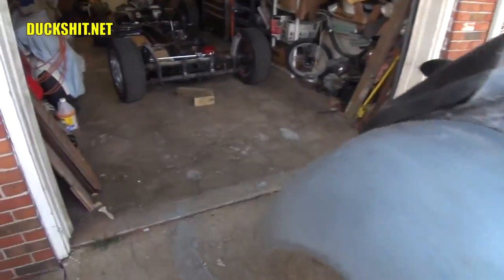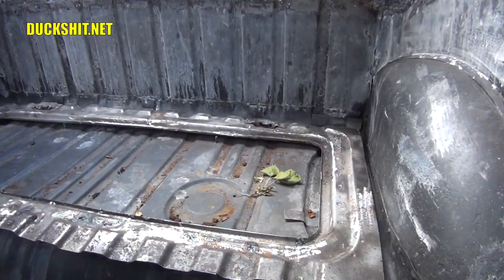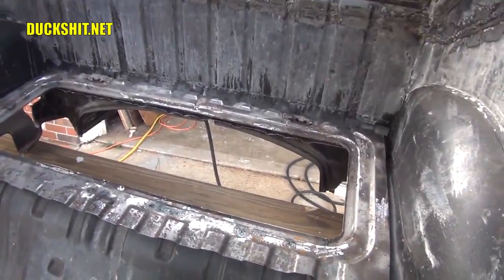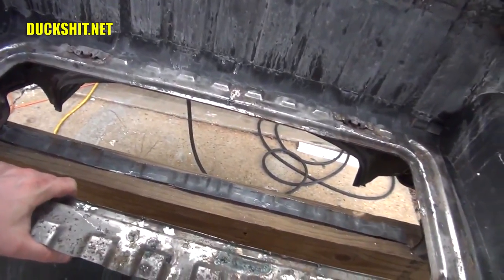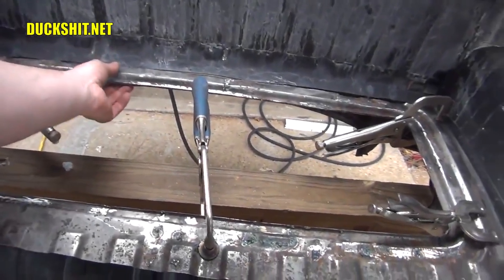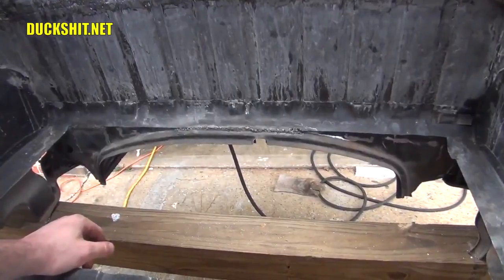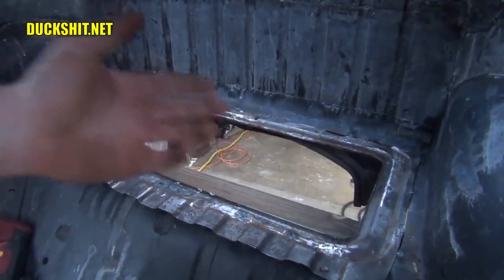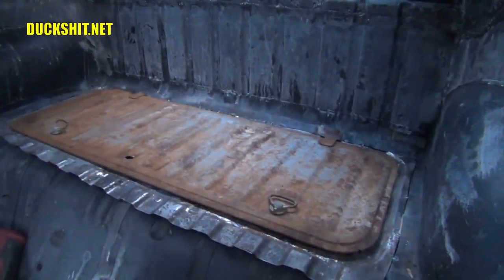Welding In Rear Hatch - ROTTEN OLD 1956 Chop Top Oval VW Beetle - 66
Removed the body from Eleanore the rotten old 1956 chop top VW Beetle so I could install a 73-79 VW Bus hatch in the rear.  I got the VW Beetle body removal done in record time for me, somewhere around 90 minutes or less!  No rust makes it easy!

I'd like some better access to rear of my 1956 VW Beetle Chop Top Oval for easier maintenance and repairs.  I found a rusted out rear hatch and hatch opening from a 73-79 VW Bus that I can graft into the space.

This 1956 VW Beetle I received after it spent over 10 years out in the weather after being completely submerged in sea water by Hurricane Ivan back in 2004.  This car was almost completely destroyed.  If you've followed the ROTTEN OLD 1956 Chop Top Oval VW Beetle series you will have seen just how bad this car was when I began this VW Beetle restoration project.  There was no saving it, as it would never be perfect again... so instead I rebuilt it to my own specifications so I could have the VW Beetle the way I wanted since I was a kid.

⚫ Protect Your Hands with Anti-Vibration Work Gloves! ⚫